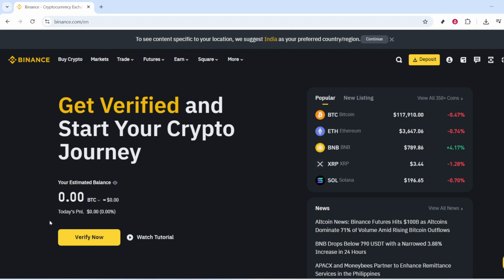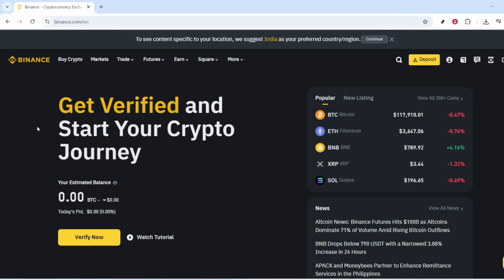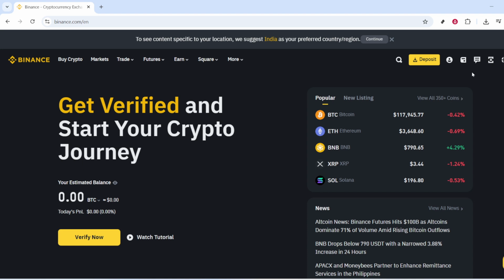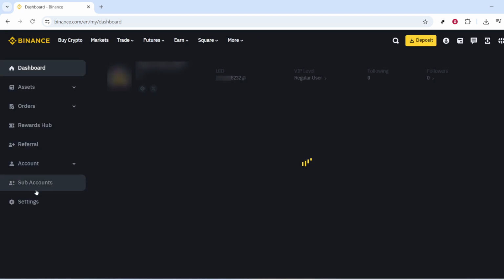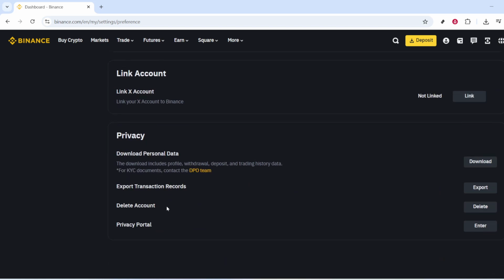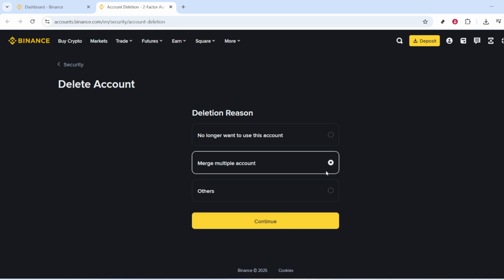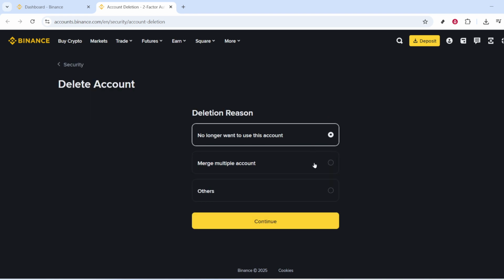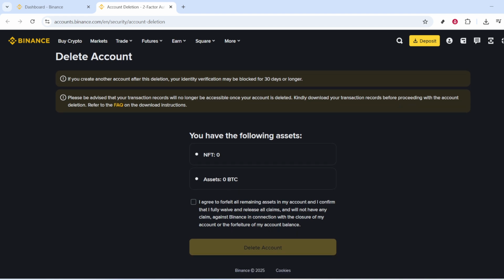How to Delete Your Binance Account 2025 Tutorial